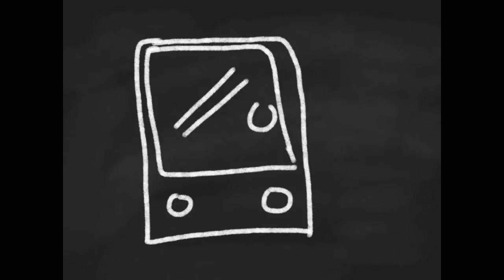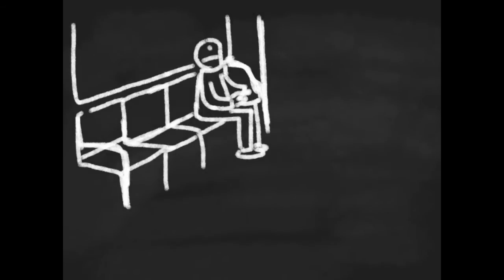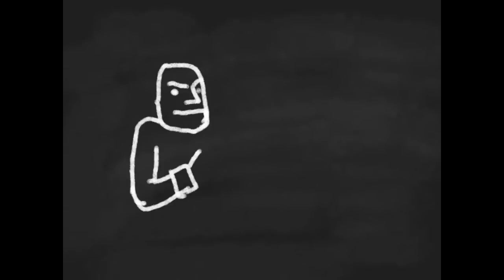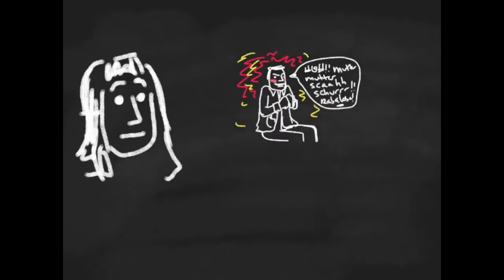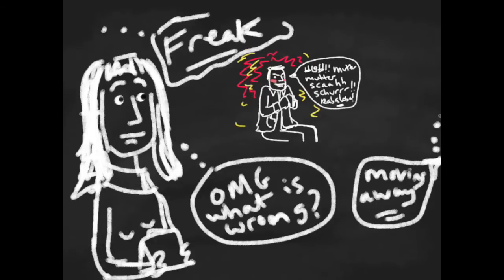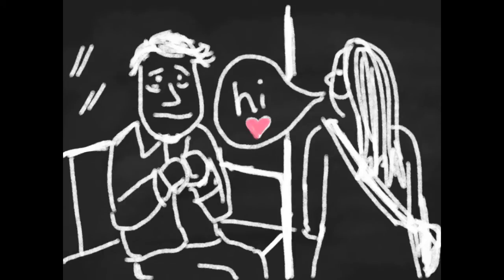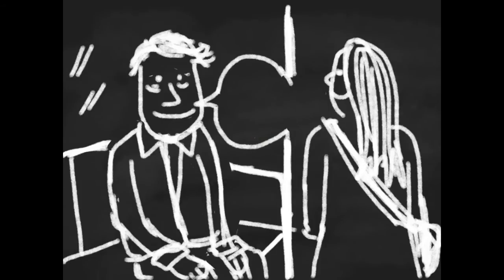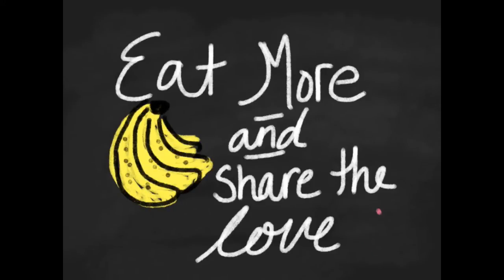Sketchcast: Does "Carbing the F--- Up" = A Nicer Version of You?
Sketchcast: Does eating a high carb vegan diet make one nicer and more compassionate? This is just one sample of several situations of late where I have been reaching out to strangers to let them know someone cares.

I am currently following the Raw Till 4 diet. I am still learning. For More Information on Raw Till 4 proper please check out these awesome channels below!